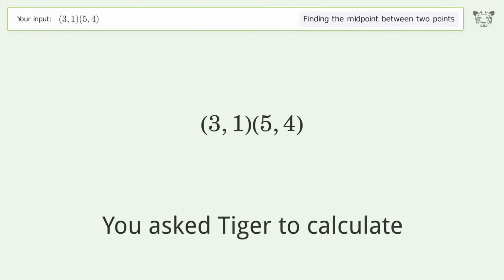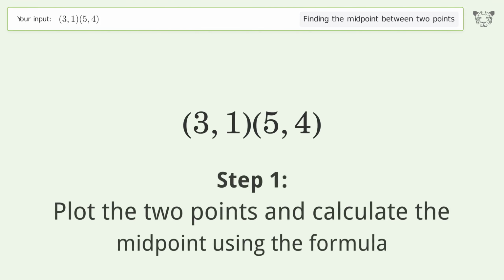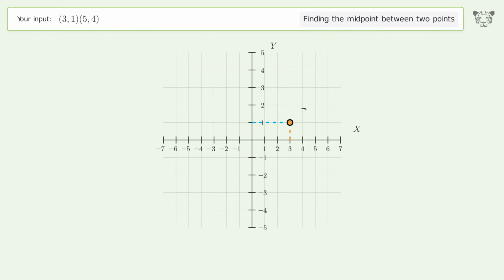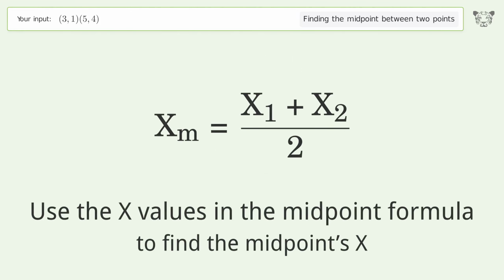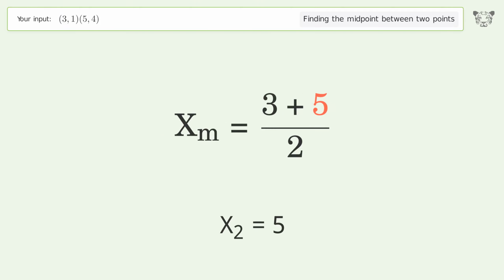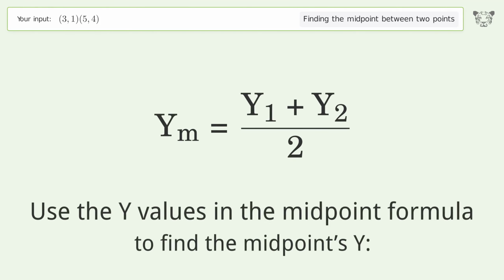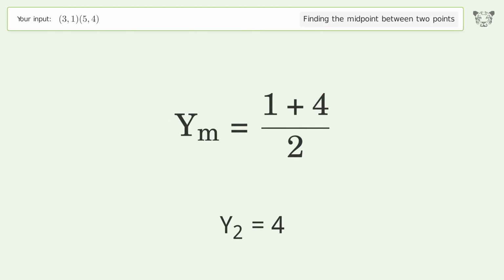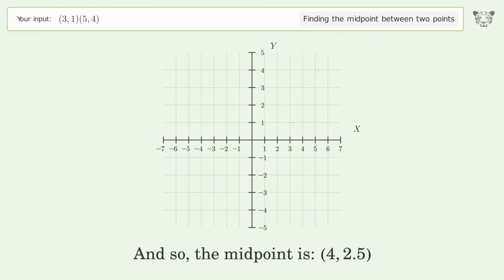Find the midpoint between two points p1 (3,1) and p2 (5,4): Step-by-Step Video Solution